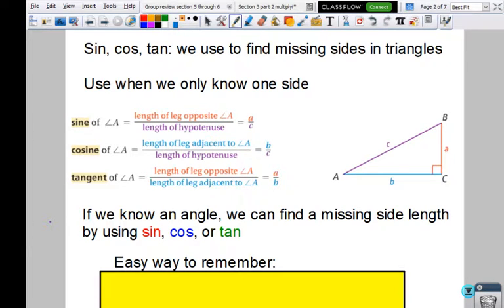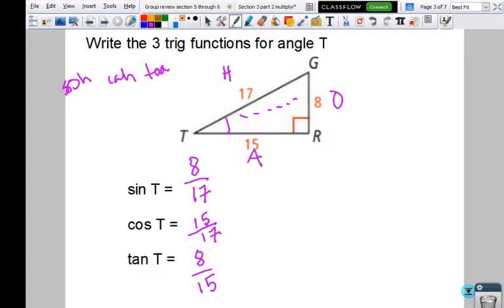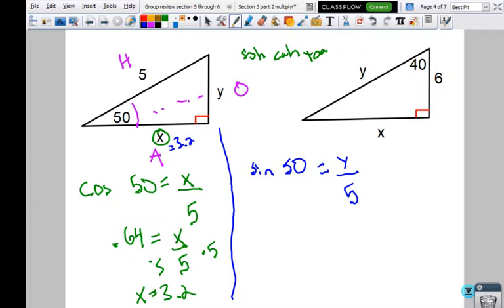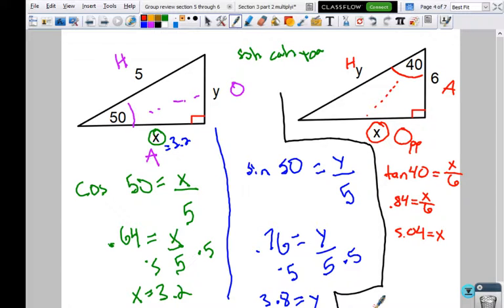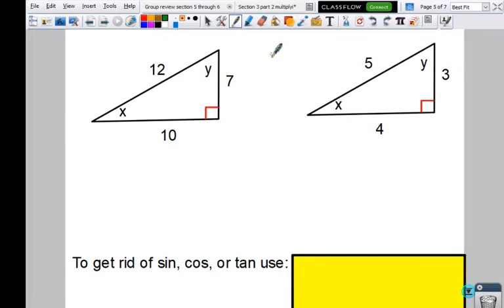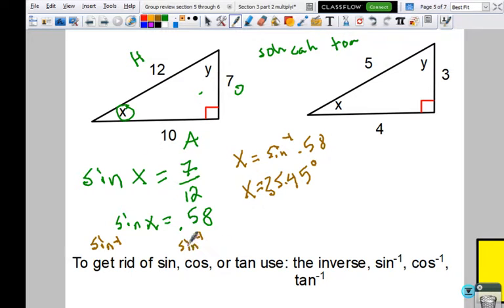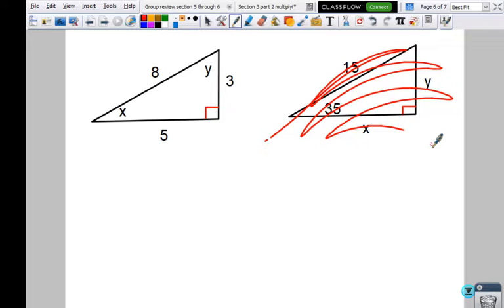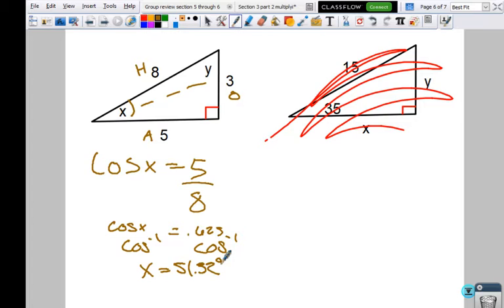Alegra 2 SBAC practice trig functions